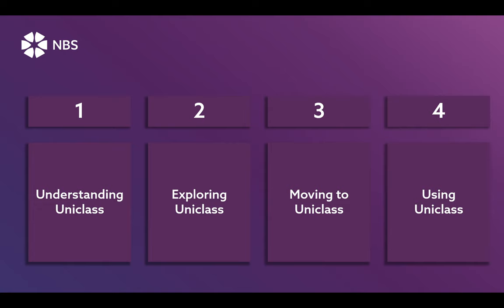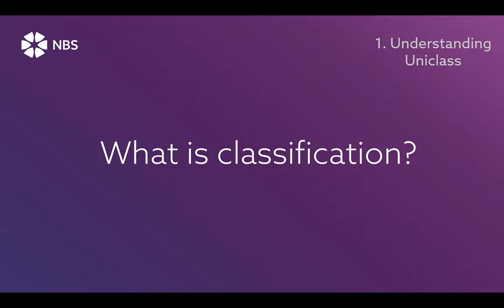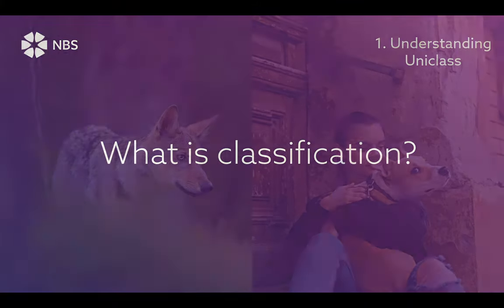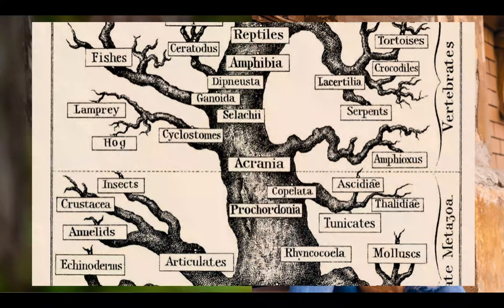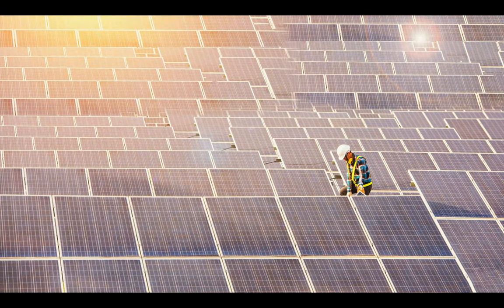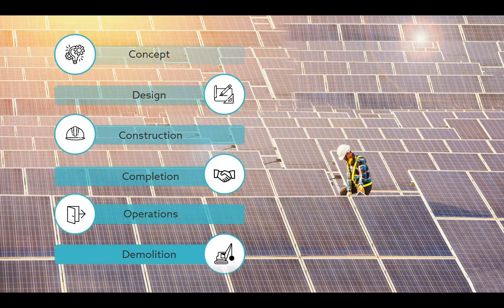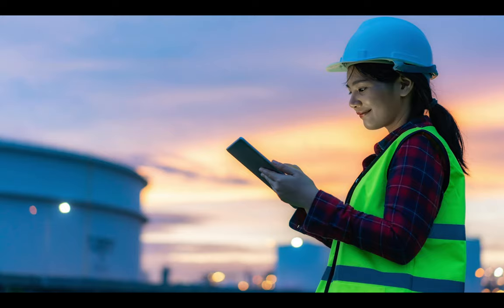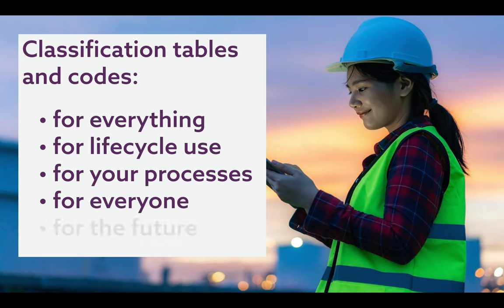1. Understanding Uniclass